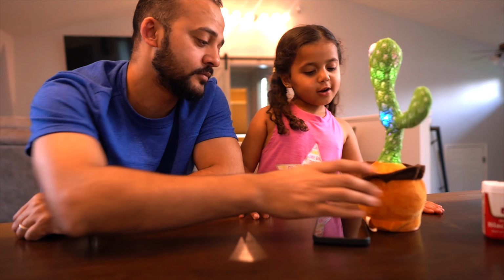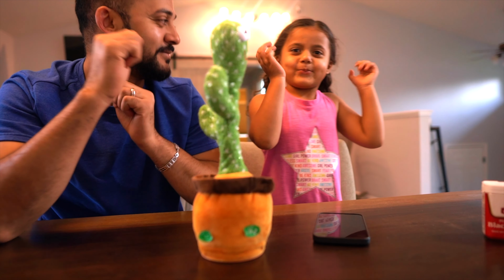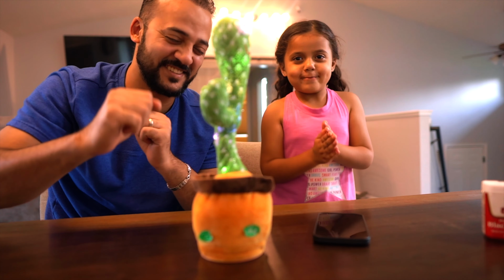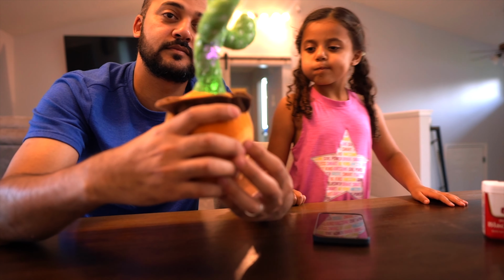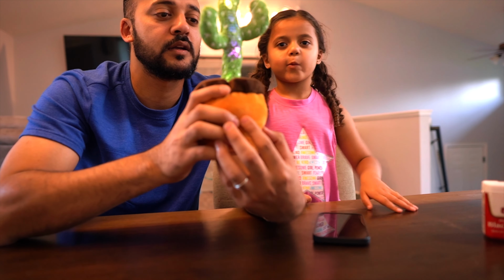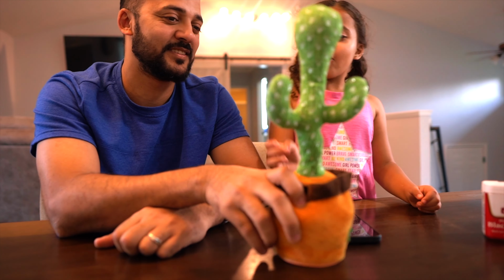Amazon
It helps me create more valuable and informative content for you all. So, when you shop through these links, you're not just getting fantastic products; you're also contributing to the growth of this community. 🌱

Your support means the world to me, and I appreciate each and every one of you. Let's continue this awesome journey together!

Happy shopping and, as always, thanks for being part of the Saied Ali community! 🚀💙